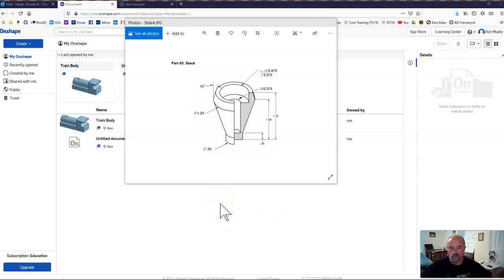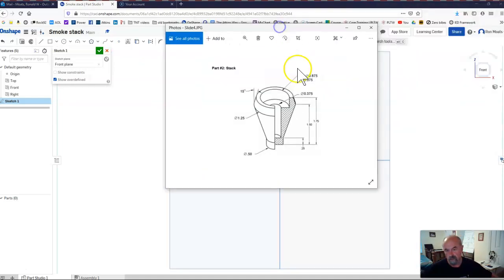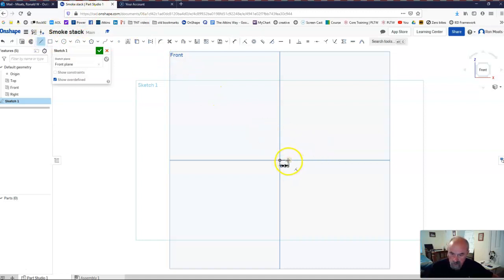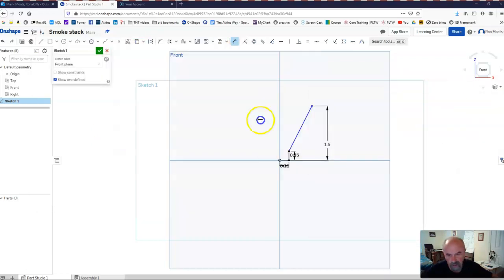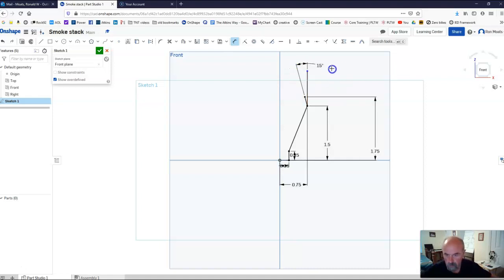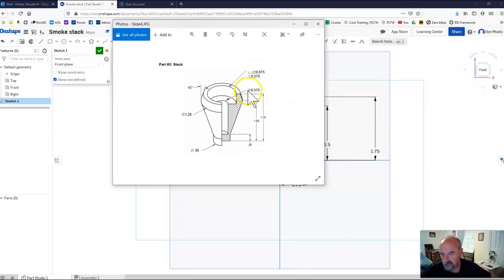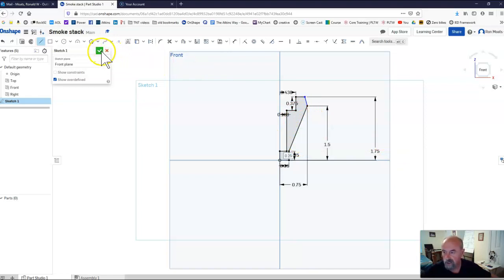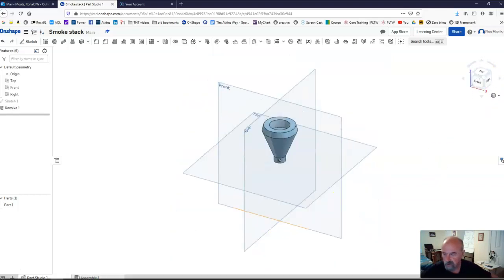OnShape Smoke stack